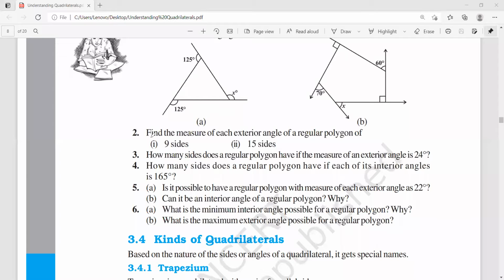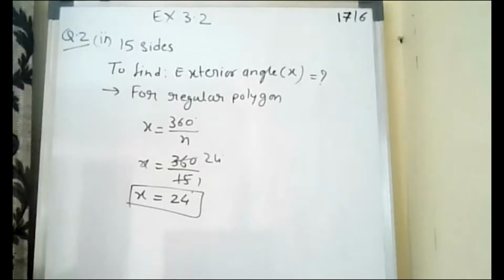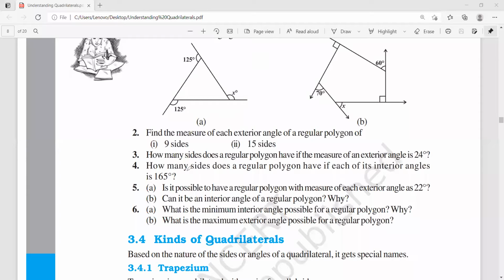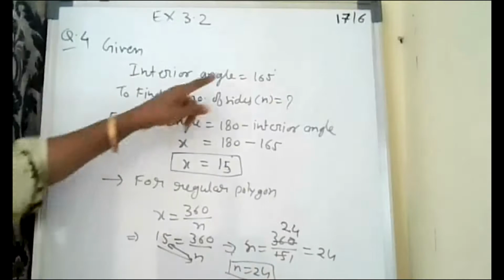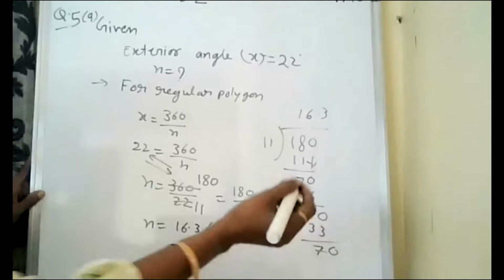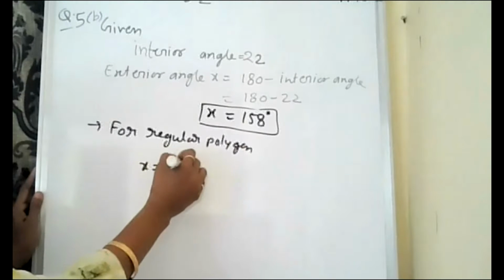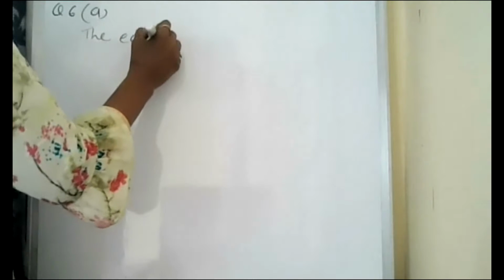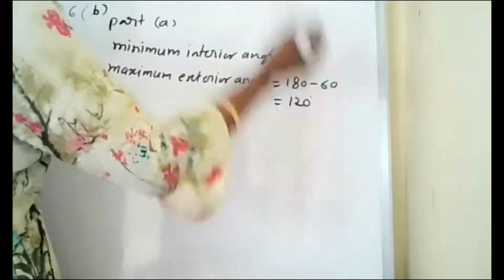CH2 UNDERSTANDING QUADDRILATERALS EX3.2 Q2,3,4,5,6